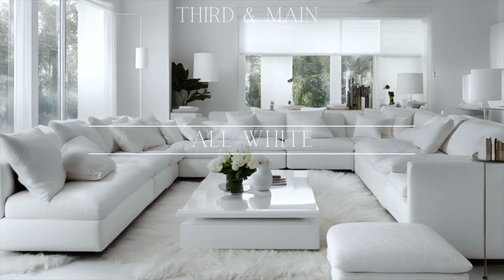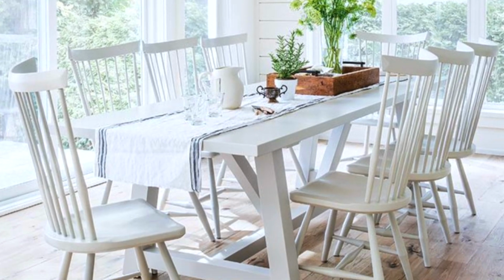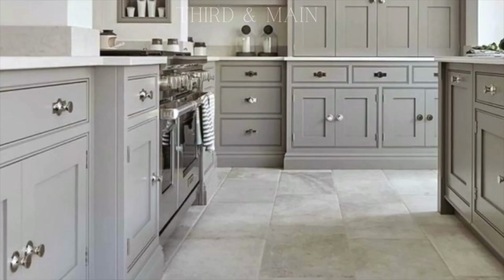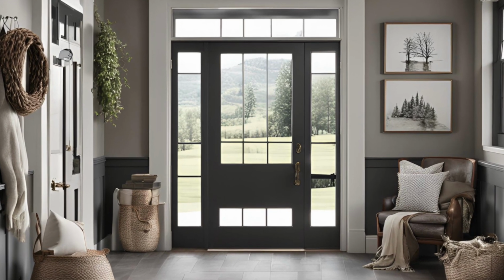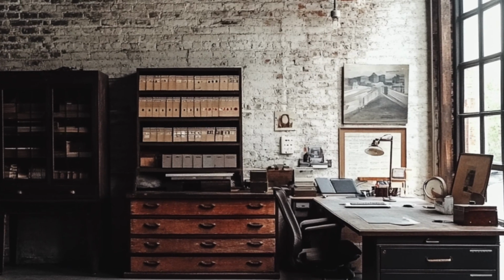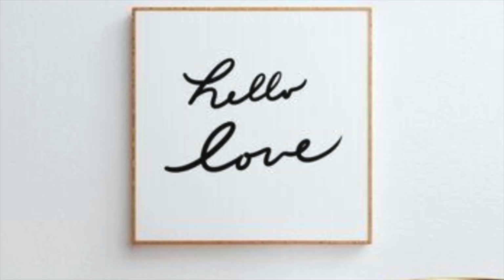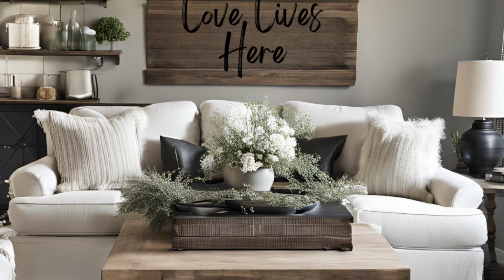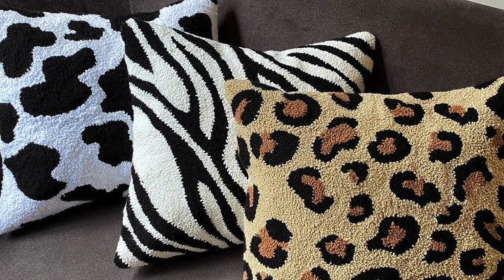5 Decor Trends That Are Out For 2024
🚫 5 Decor Trends that are Out for 2024 and Easy Styling Tips to Bring Them up to Date 🚫

In this video, we’re breaking down the 5 decor trends that are officially out for 2024. If you want to keep your space looking fresh and stylish, you won’t want to miss this! We’re not just telling you what to avoid—we’re giving you chic, modern alternatives that will elevate your home decor game.

🔍 What You’ll Discover:

The top 5 decor trends that are fading fast
Why these trends are on their way out
Alternatives to keep your decor on trend and stylish without breaking the bank.

📢 Don’t Forget to:

Like this video if you’re ready to refresh your space